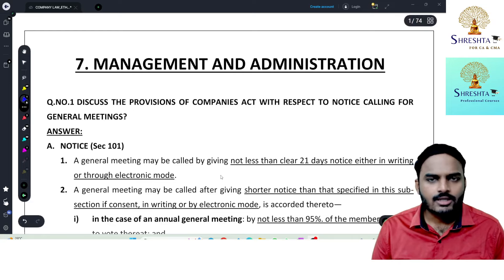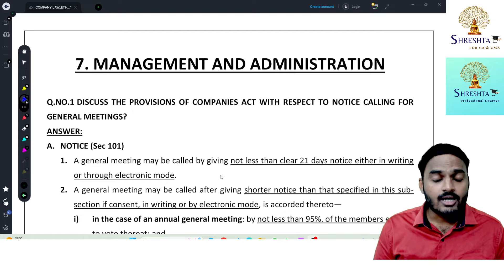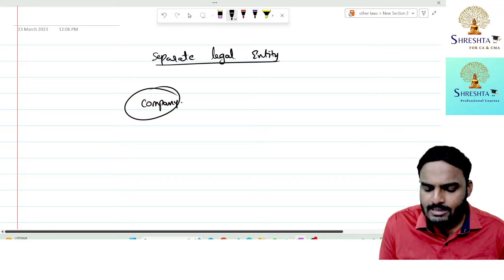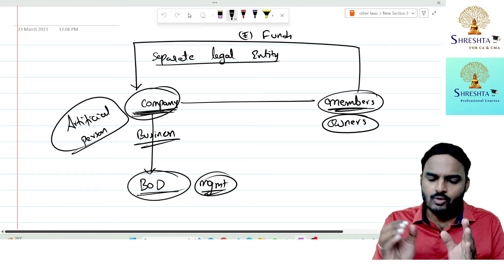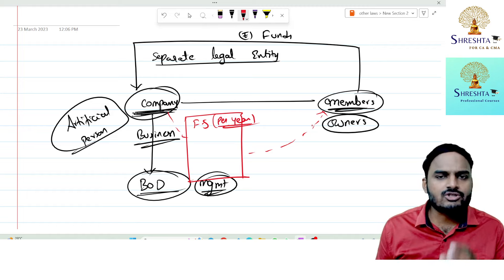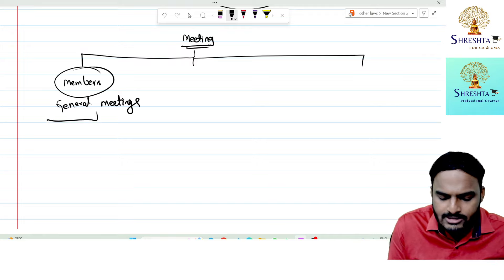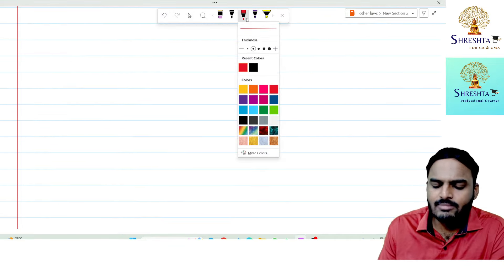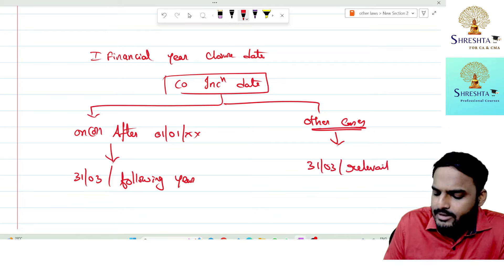P5 LAW | DEMO | CMA INTER | NEW SYLLABUS | JUNE 2024 EXAMS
MAY 2024 | DEMO VIDEOS | CA INTER | NEW SCHEME

SUBSCRIPTION MODEL - CA INTER: MAY 2024 - CA INTER DETAILED COACHING Under Subscription Model is Launched where a student can get Entire CA INTER ONE Group English Mode of 450 to 500 Hours of coaching at Just @ 4,130/-.

SUBSCRIPTION MODEL - CMA INTER: JULY 2024 | DEC 2024  - CMA INTER DETAILED COACHING Under Subscription Model is Launched where a student can get Entire CA INTER ONE Group English Mode of 500 to 600 Hours of coaching at Just @ 4,130/-.

1. Advanced Auditing and Professional Ethics  - CA Final
2. Direct Taxes - CA Final
3. Auditing and Assurance  and Direct Taxes - CA Inter

Eat Healthy!